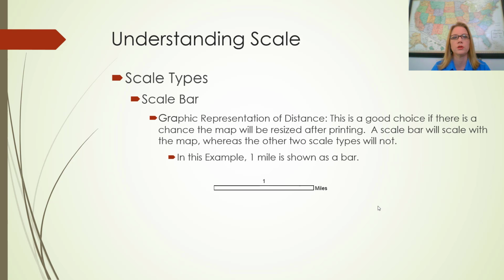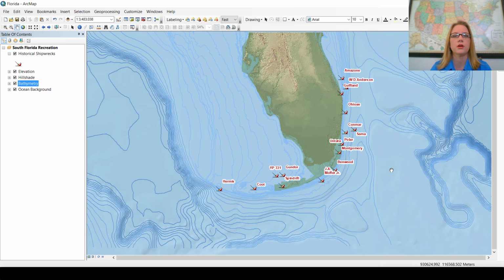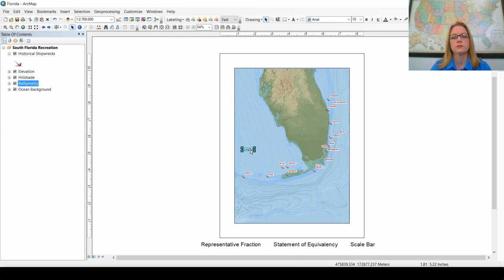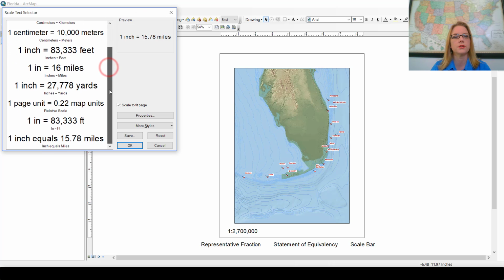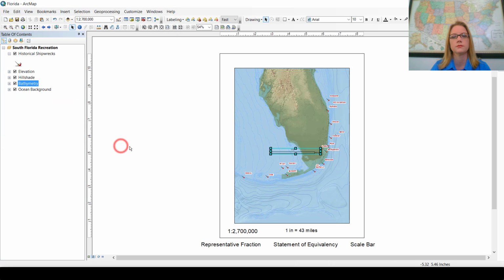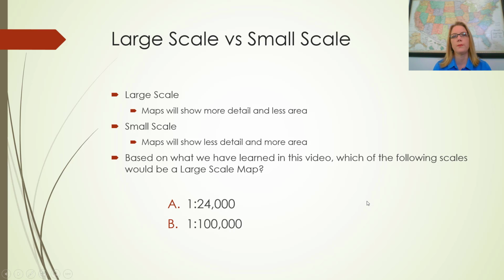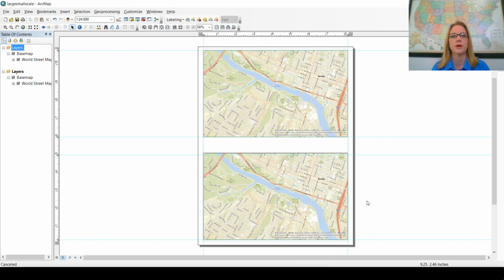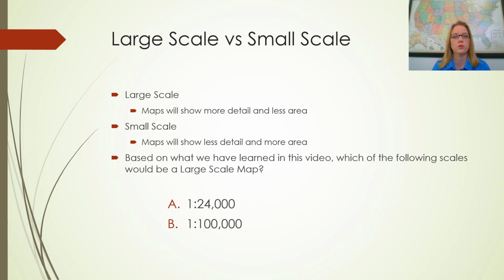Scale_StephanieLong_2017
A Video demonstrating: three scale types, adding each scale type to a map layout and understanding large scale vs small scale maps.